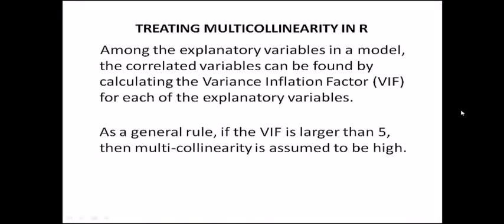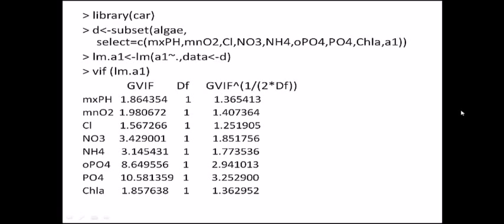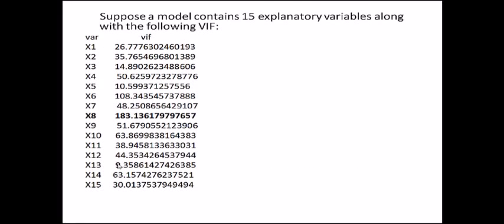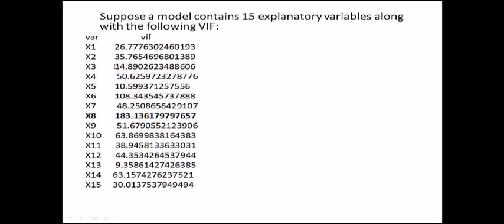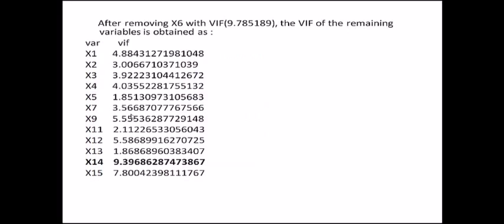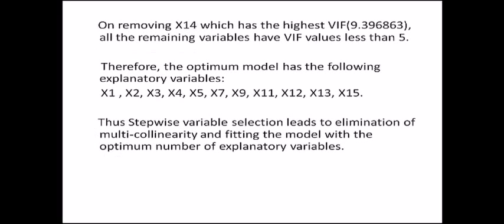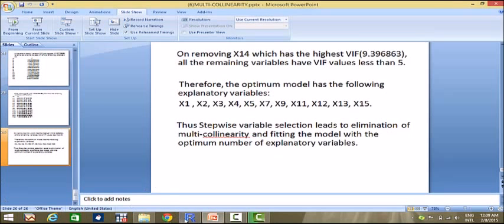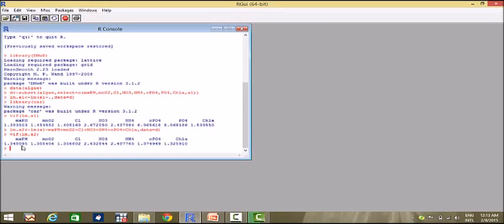Treating Multicollinearity in R | Linear Regression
In this video you will learn how to treat the problem of multicollinearity in R